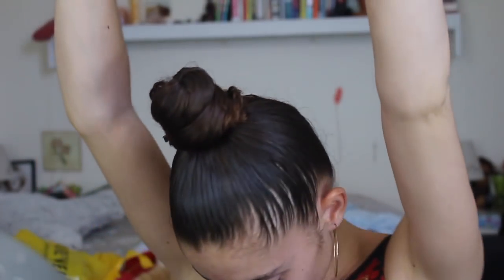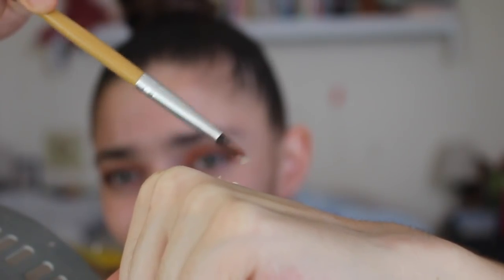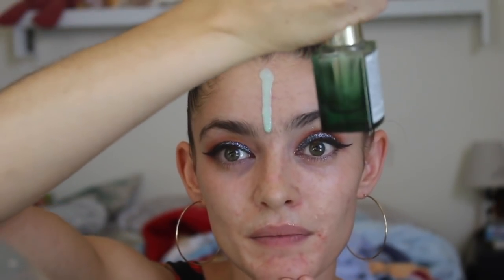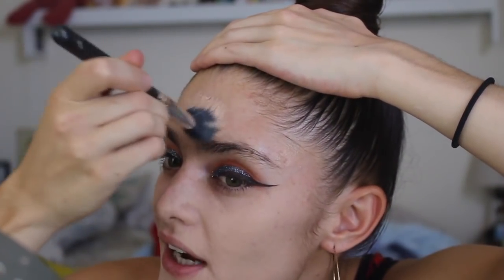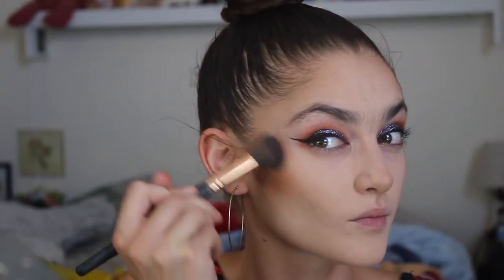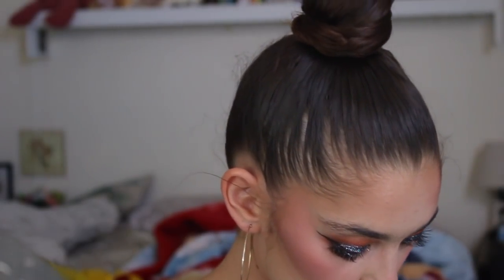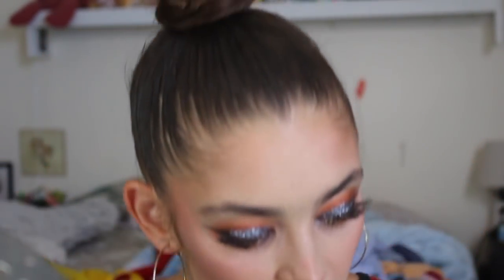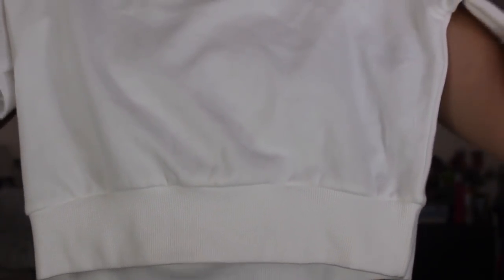My FIRST Talk Through Makeup Tutorial || YEET YEET!!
issa vibe

I would like to do more of these but lemme kno if this was a fail

MAKEUP TUTORIAL 00:00-39:00
Forever 21 POSHMARK 39:00-44:00

Song List

1. D'Angelo + Timbaland = Brown Sugar // duncan gerow 7
2. Full Crate & PimPim - Redbone [Remix] // Rock the boat Ams
3. TKOOO. // ROMderful
4. hey mista // Thrice Groove
5. La Malanga // SMOOTH OPERATOR 3000
6. Raw Honey ft. Marvin Dolo // SEBZXP!
7. G-Code (Prod By Topflr) // Marr Grey
8. All Facts (Prod. By Yung Lando) // Khaliowe
9. Marvins Room 90's Edition // Dominique Saint
10. HYD // JoyPostell
11. Questions. (feat. TOMMY FOMO) //Danae
12. Jirate (Prod. Jon Theory) // Loners Club
13. Hello // Mya Shimizu
14. Mi Amor // Panoramic Records
15. Phony (prod. by Beebs) // J.O.Y
16. Henny Baby... // Hayden Hendrix
17. HEY // BOOMscat
18. Moon Dance (Feat WriteGroove) // Versailles the Everything
19. Marian Mereba - September //  Ikemefula
20. Bad Habit // therobmilton

dayyyymnnnnn

if there are any questions about the makeup i used please ask me in the comments!!
i will have the links to a couple things added here soon!

i hope you did your makeup with me or just chose to chill n vibe out!!
i also hope you guys liked the things I got to add on my Poshmark!
dont forget to add me! @730love (sara k)

keep that mellow up! im serious!